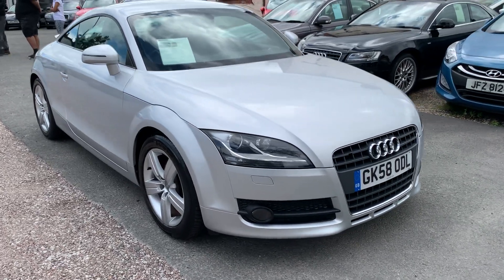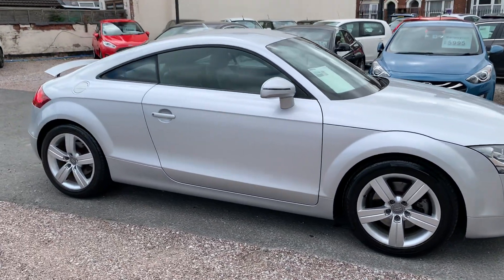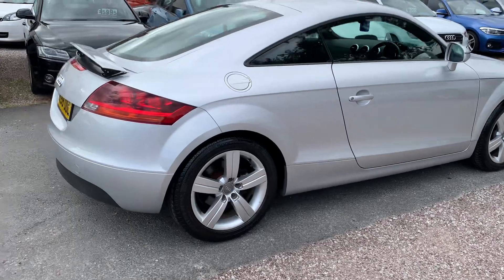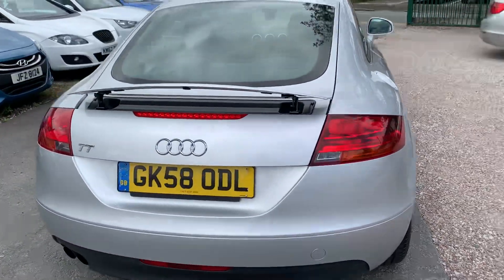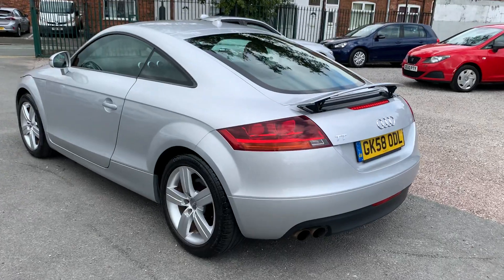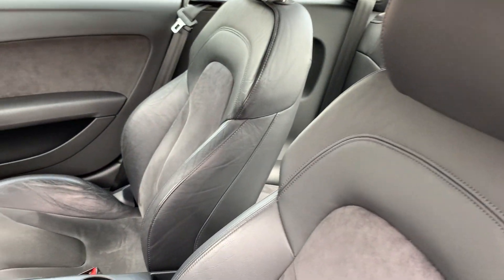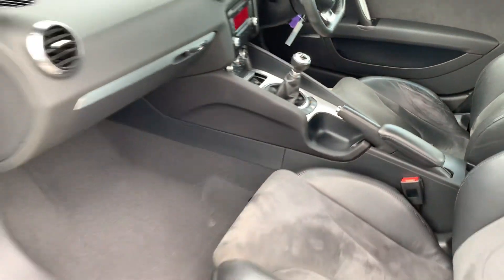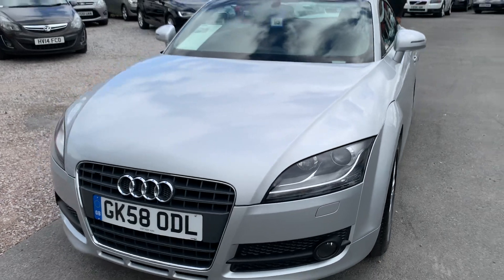25 August 2023